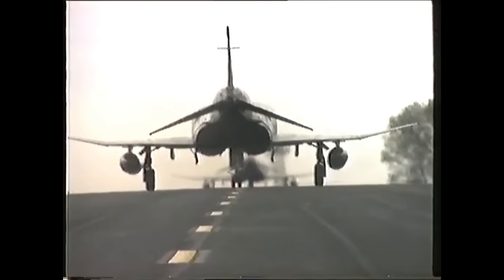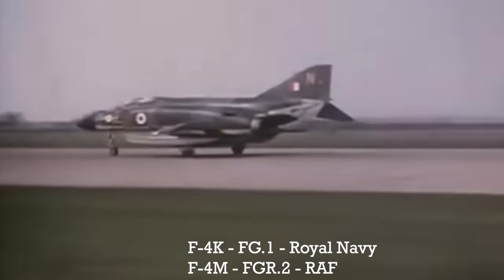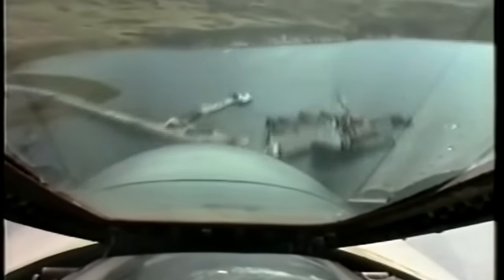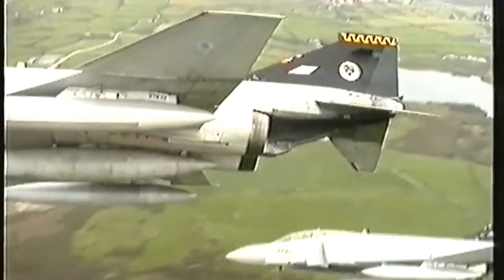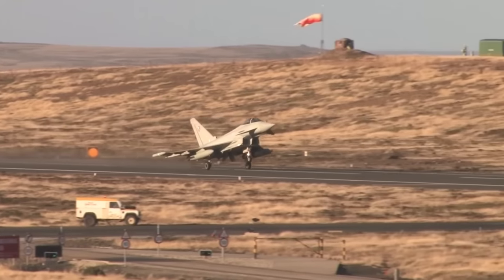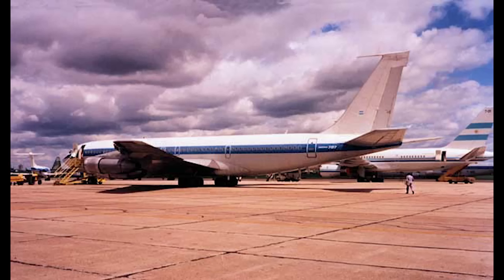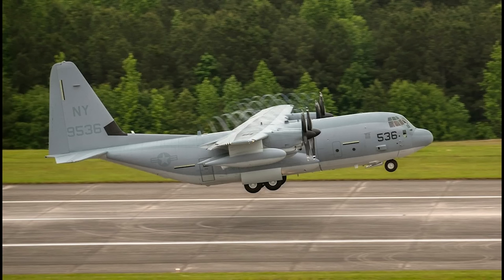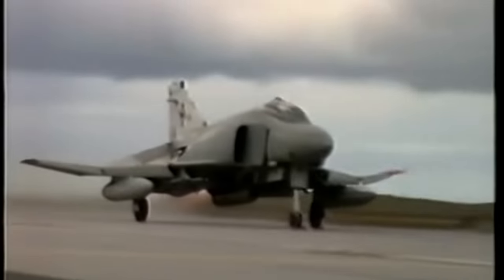GHOST of the FALKLANDS | Falklands War RAF Phantom FGR.2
This video tells the story of the FGR.2s in RAF service, in their deployment to Port Stanley airstrip, then on to RAF Mount Pleasant. At first, conditions were horrible for both aircraft and aircrew, made worse by the extremley short runway, which pilots had to treat like a carrier deck, using arrestor gear. These Phantoms were eventually replaced in 1988 by Tornado F.3s, with the FGR's deployment coming to an end, with only 2 losses and a write off. Special thanks to all groundcrew, going through so much just to keep these birds flying.

Timestamps:
0:00 - Intro
1:02 - Preparations
1:56 - Runway Troubles
2:22 - First Deployment
4:25 - RAF Mount Pleasant
4:57 - Intercepting a 707 Spyplane
6:38 - Jokingly 'refuelling' from an Argentine KC-130
8:16 - Ending

Meteor - Lion and the Sun
Meteor - Phoenix Rising
Meteor - Fightertown
Meteor - Pacific Storm
Background Music for Documentary